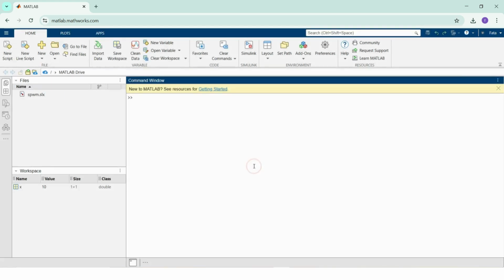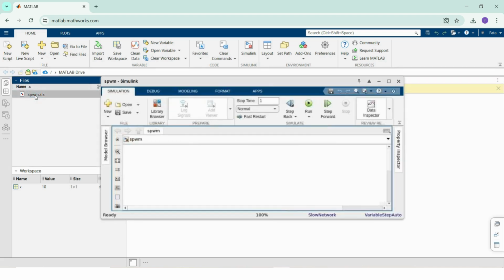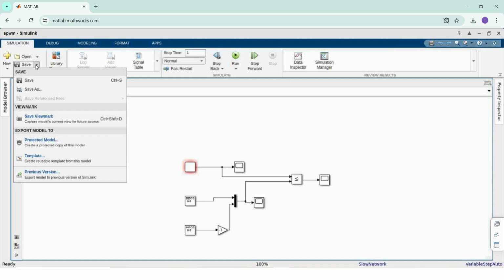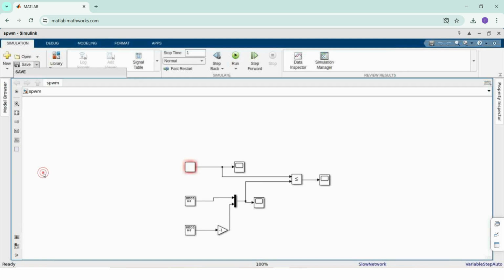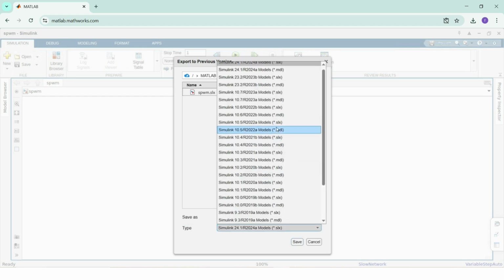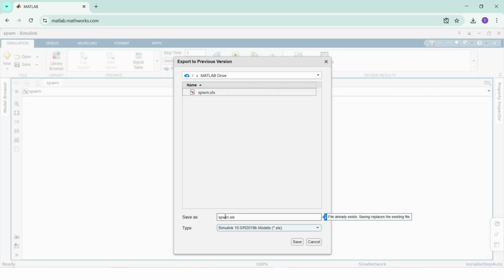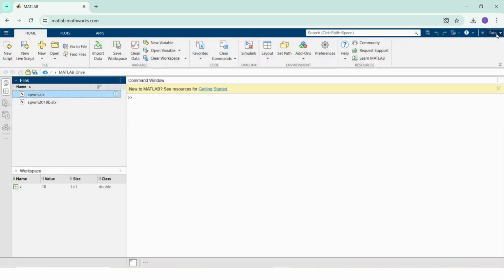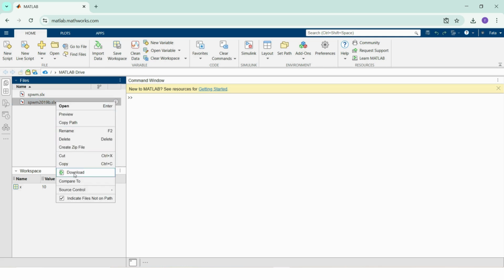How to open Simulink models in previous version | Simulink model to older version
How to open current Simulink models in previous version of
Simulink. Simulink tutorial: export Simulink model to older version. IN this video, you’ll learn how to convert a Simulink model to an older version of MATLAB Simulink easily and efficiently. If you’re working with teammates, universities, or clients using different MATLAB releases, saving for compatibility is essential.